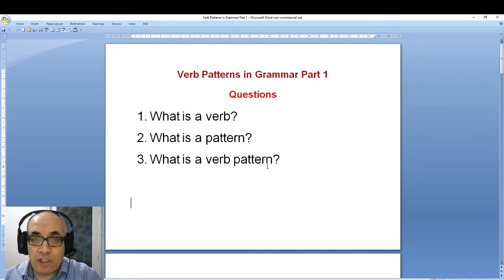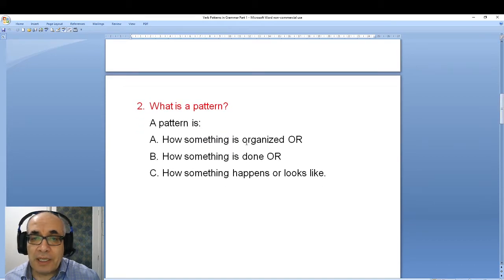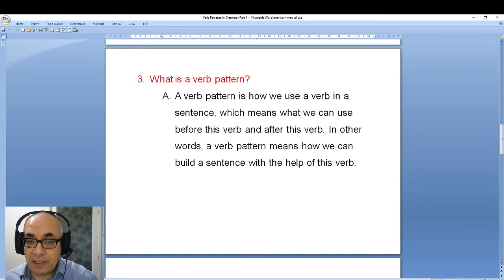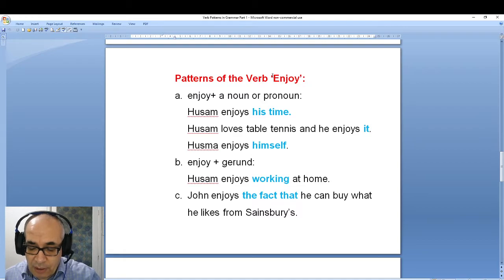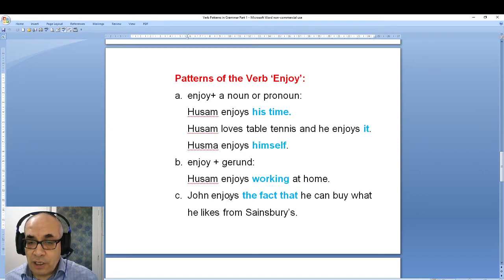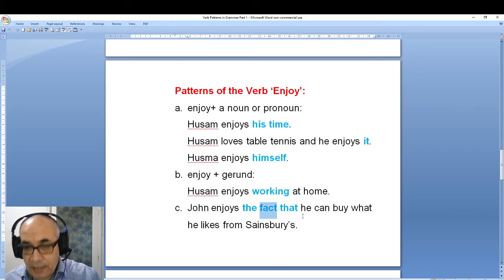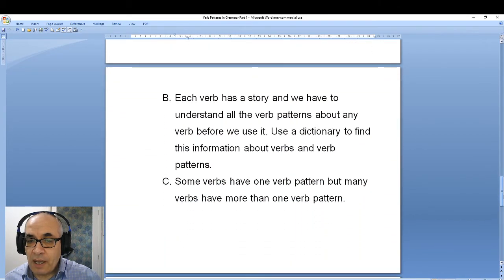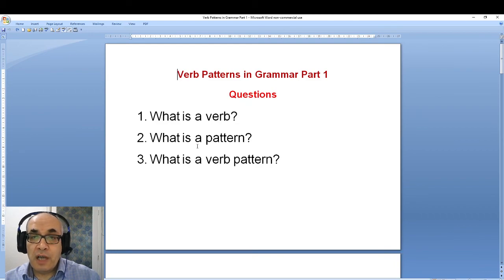Verb Patterns in Grammar Part 1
What is a verb? What is a pattern? What is a verb pattern? Watch this video to find your answers.